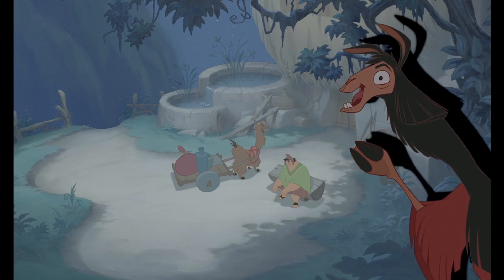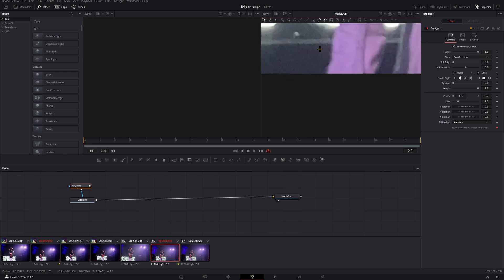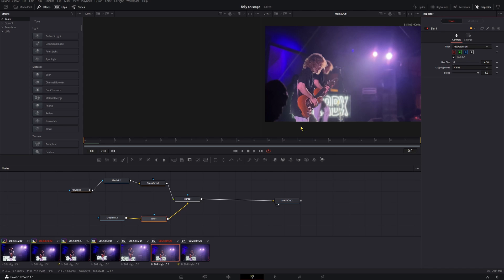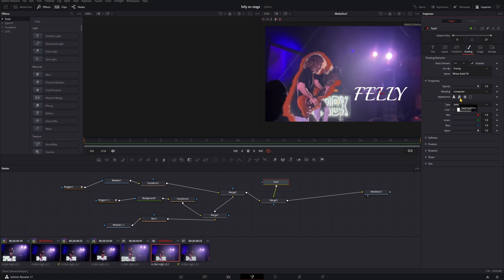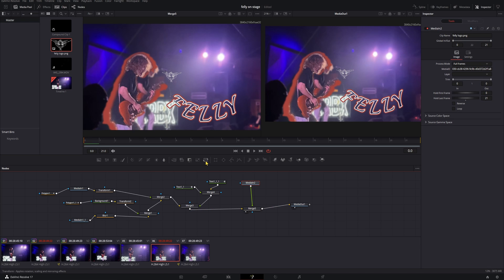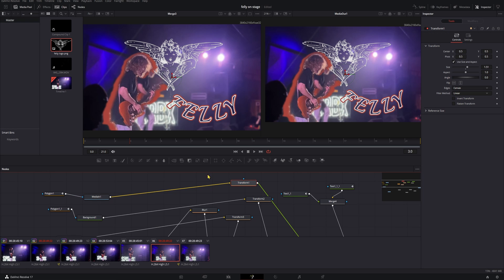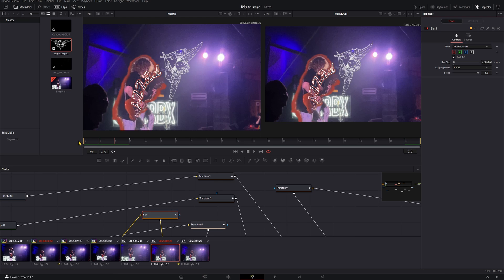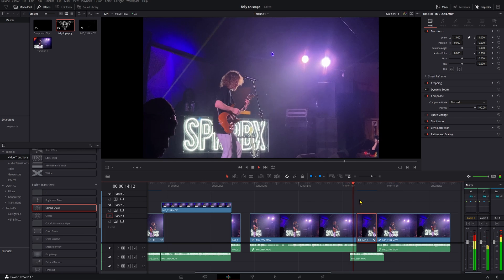Advanced Freeze Framing in DaVinci Resolve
If you want to learn how to freeze frame in DaVinci Resolve, look no further. This video will show you how to do that at a basic level, then move on to making a boring freeze frame into a cool effect. We cover a bit of masking, some cool things you can do with text, some keyframing, and a few other things which will lead to you getting some great results with projects that use the freeze frame effect! I hope you get a lot out of this one, and as I said in the video, if you have any questions make sure to ask them in the comments (if you are nervous to ask, don't be! Your questions will help the video in the algorithm, so you will be helping me out while getting help yourself!)!